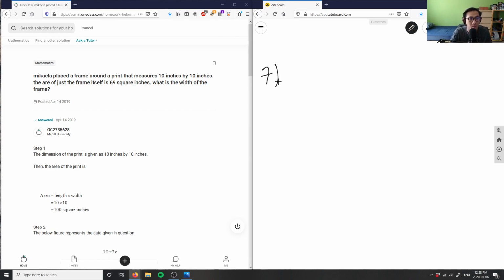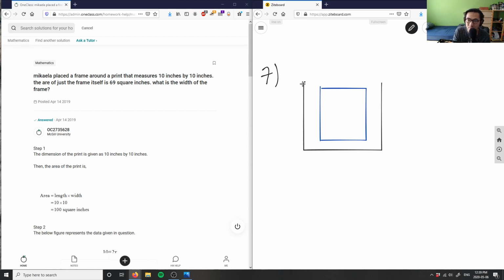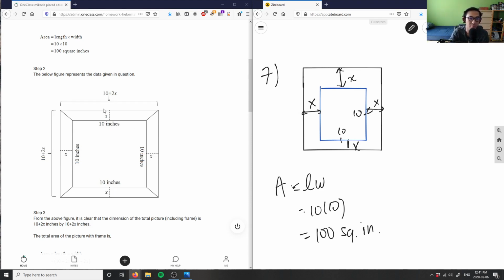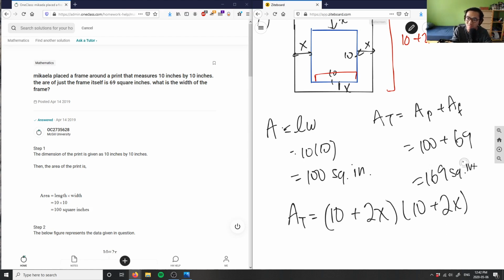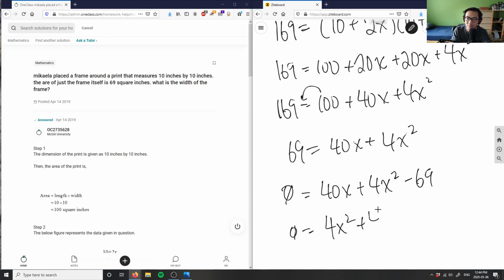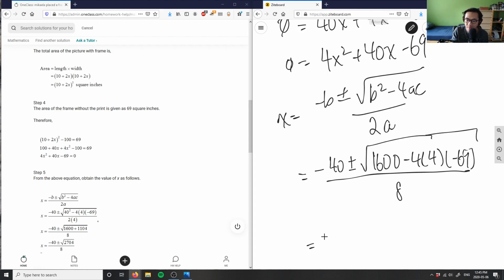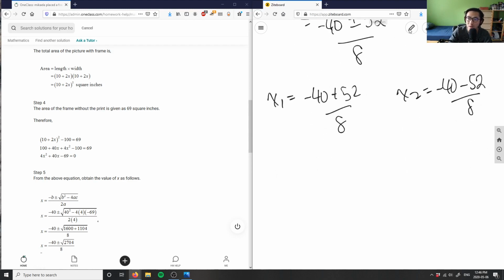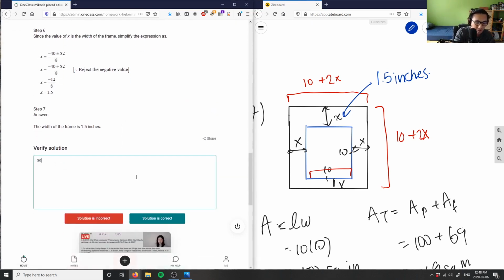mikaela placed a frame around a print that measures 10 inches by 10 in